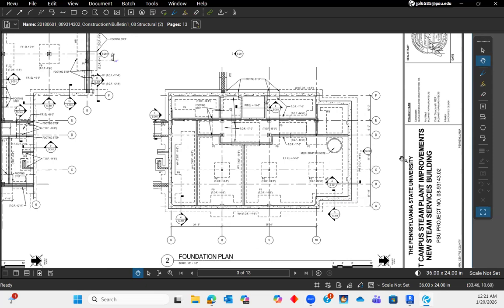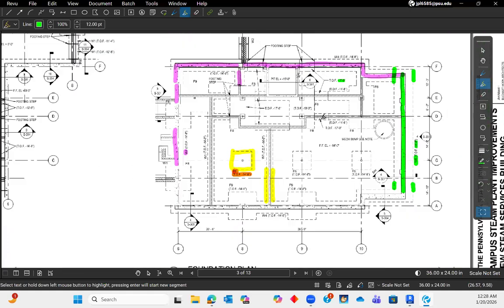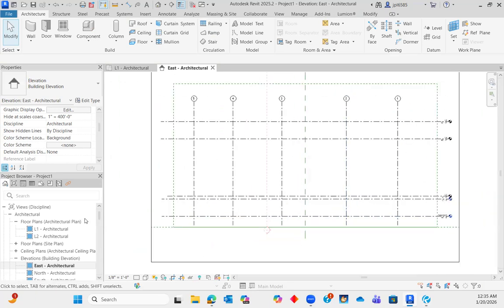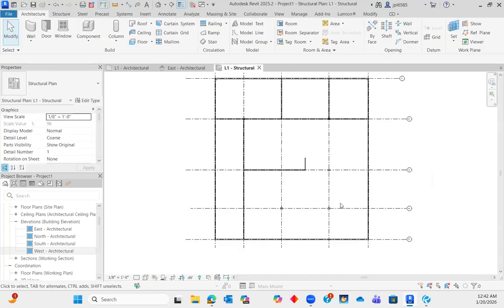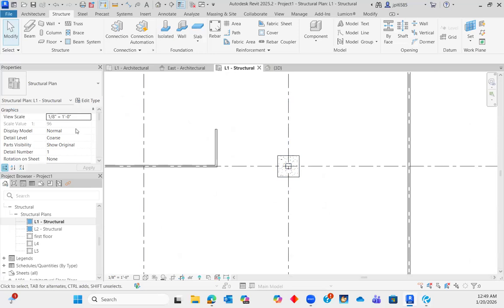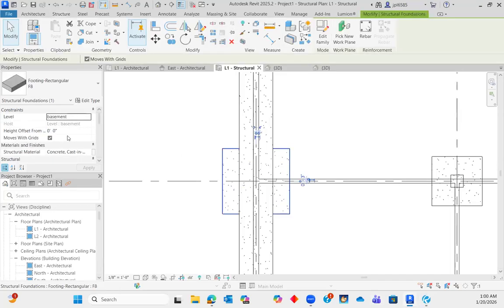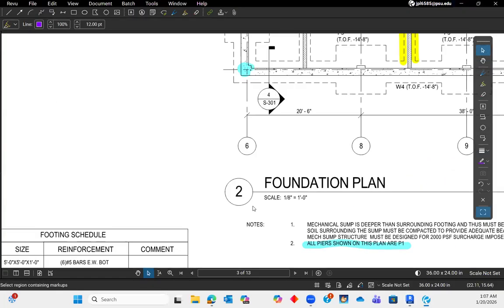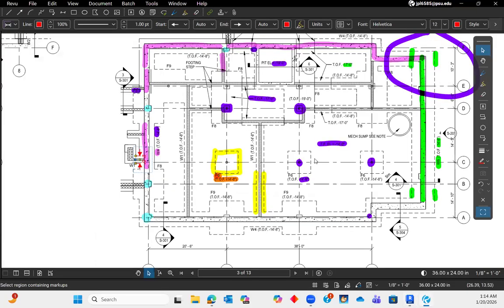AE-222 - SSB Structures Part A Tutorial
This tutorial provides a methodology for retrieving necessary information from interpreting the drawing and how to model components with Revit. However, the detailed information may not match the drawing shown.

You need to read the drawing carefully and determine the correct information. Always verify the specific wall types, dimensions, and other structural details from the structural drawings!

We recommend starting with a new model and defining your gridlines. This video goes over how to read the foundation plan drawings, creating piers, creating spread and strip footings, and tips for placing and adjusting elevation depths of spread and strip footings.